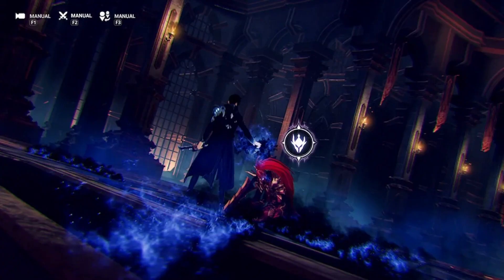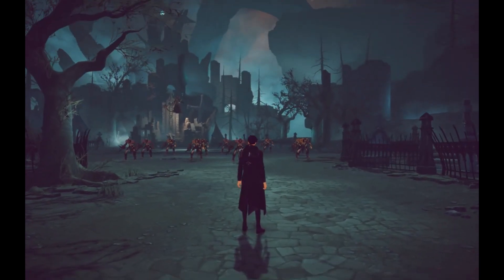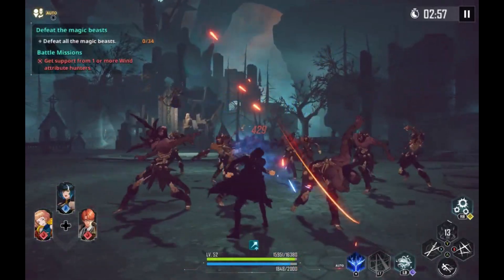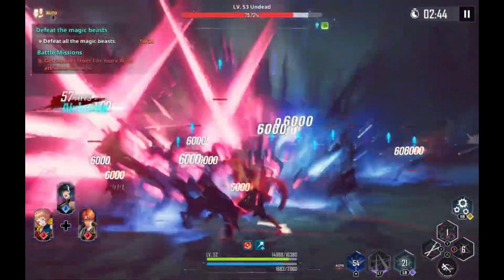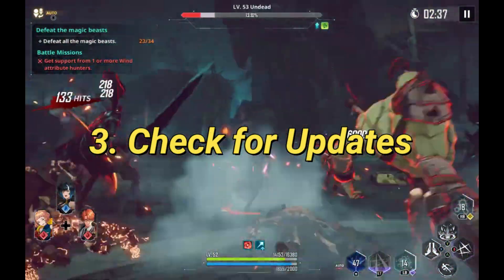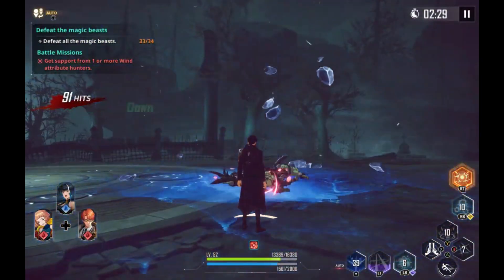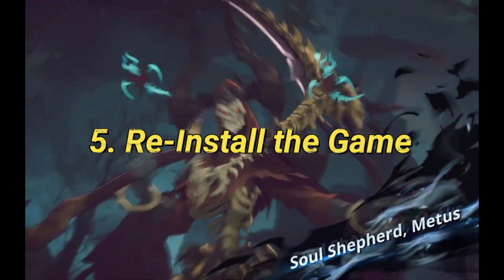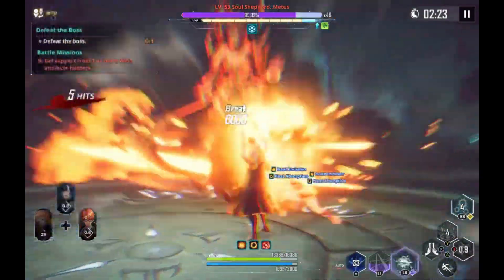How To Fix Stuck on Loading Not Launching Issues in solo leveling arise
How To Fix Stuck on Loading Not Launching Issues in solo leveling arise | solo leveling arise Loading stuck Fixed

Hello solo leveling arise players! Are you experiencing issues such as crashes, freezing, or getting stuck on a black screen at startup? These issues can arise from various reasons, including outdated drivers, hardware compatibility, and background applications.